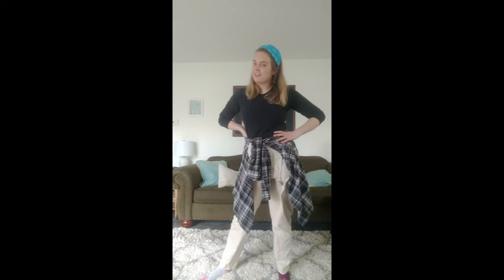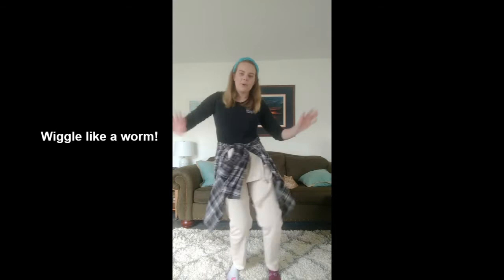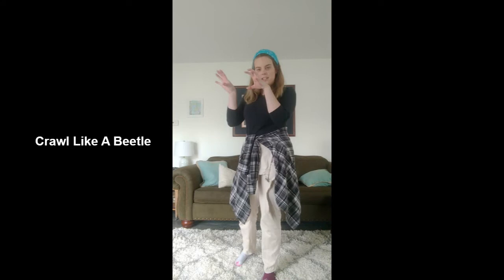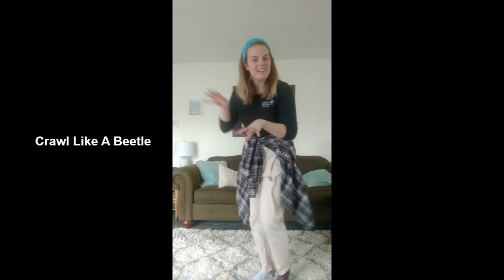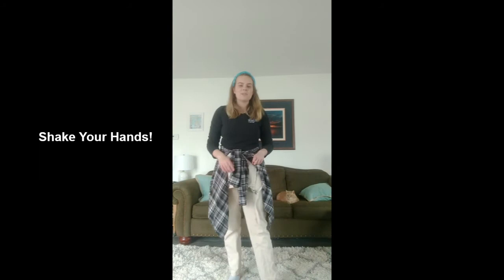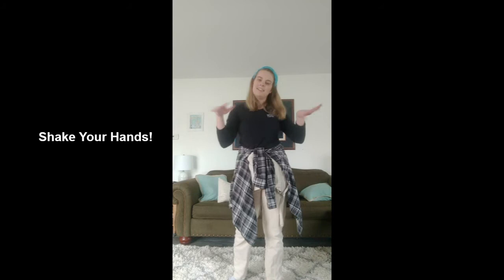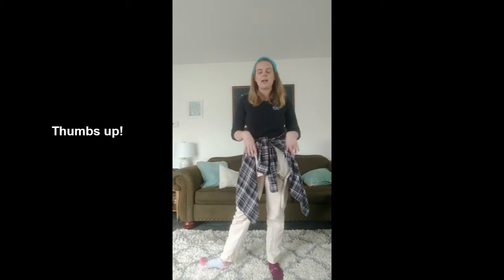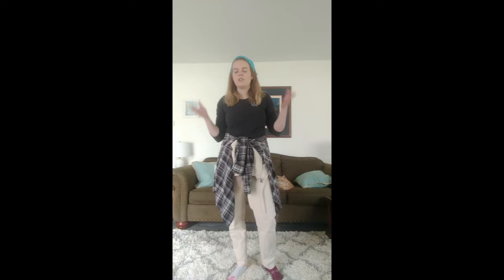Bug Song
Join Gwen as she leads you in the bug song!